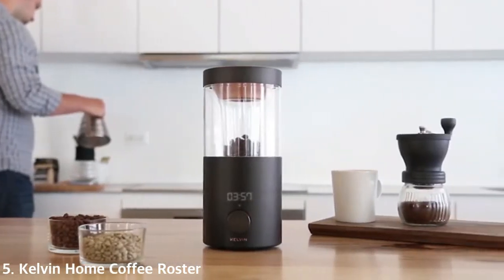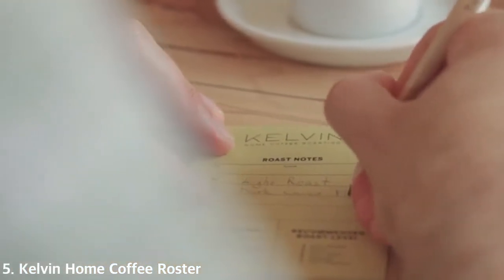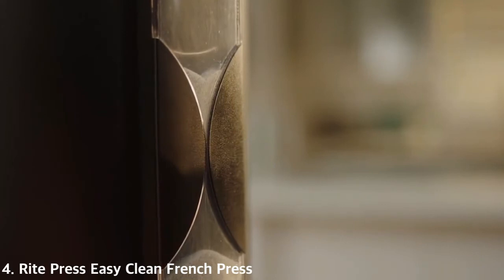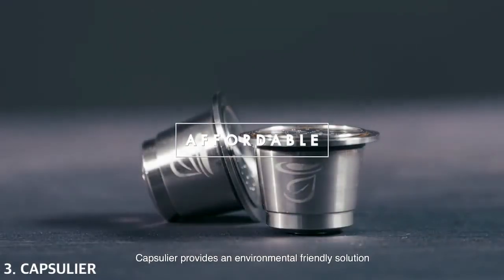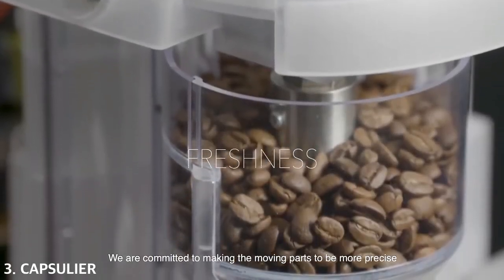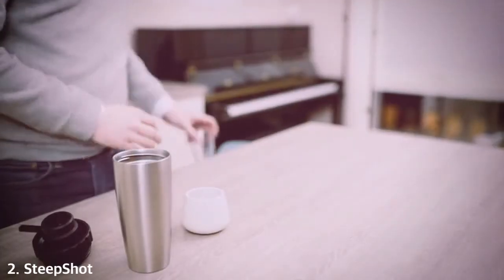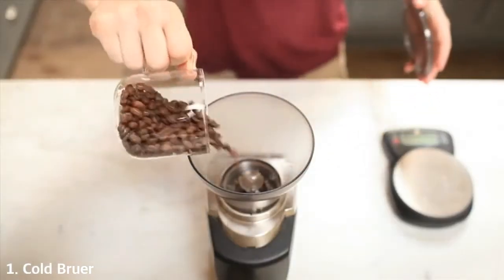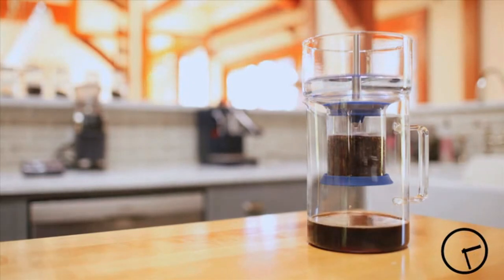5 cool coffee gadgets you have to see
Links

5. Kelvin Home Coffee Roster
4. Rite Press Easy Clean French Press